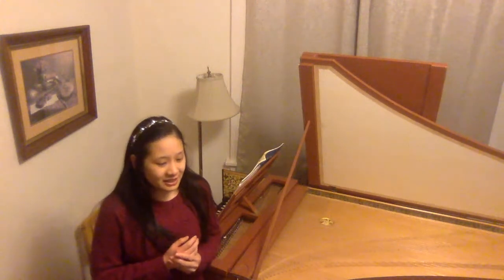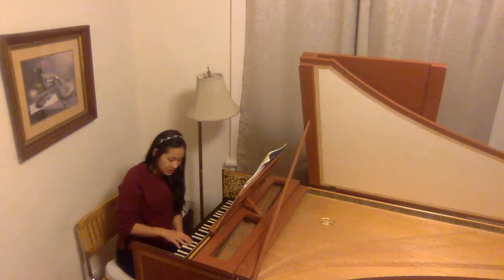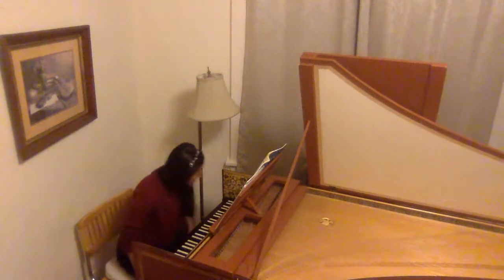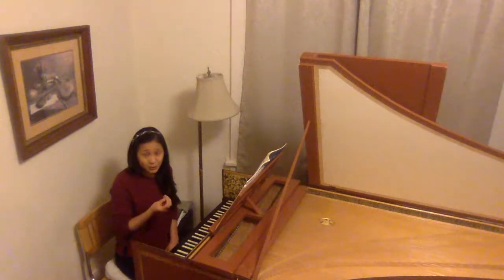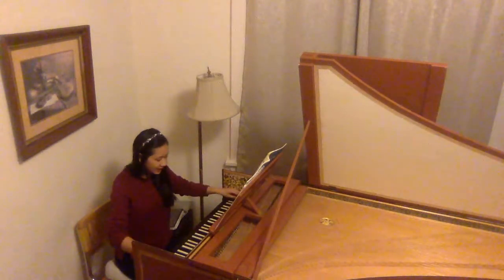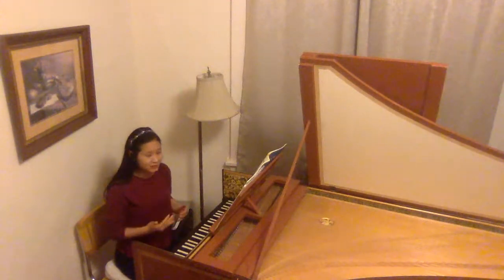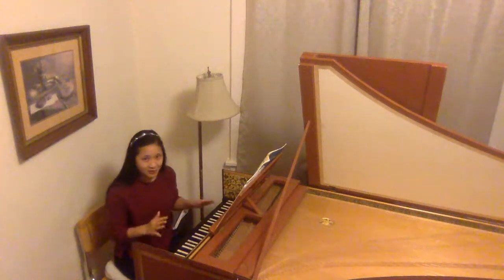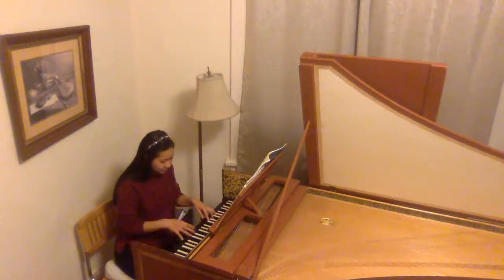Anastasia Abu Bakar • Warming up at the harpsichord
Hi!  I'm Anastasia Abu Bakar, and I teach harpsichord and lead the early music ensemble at Oklahoma City University.  Here's how I like to warm up the muscles uniquely required for playing the harpsichord.